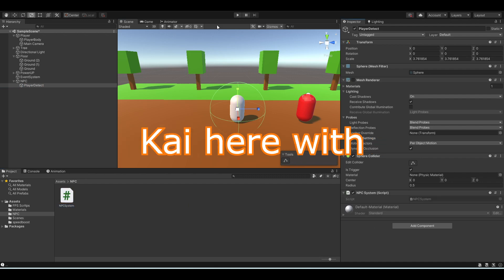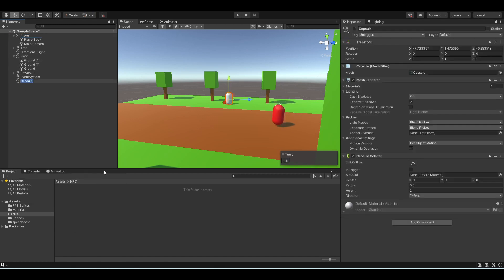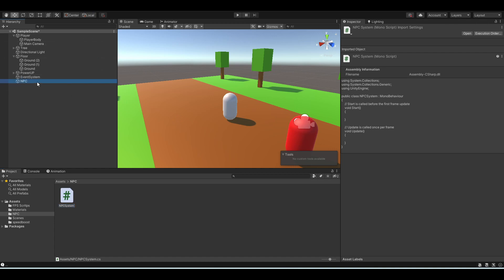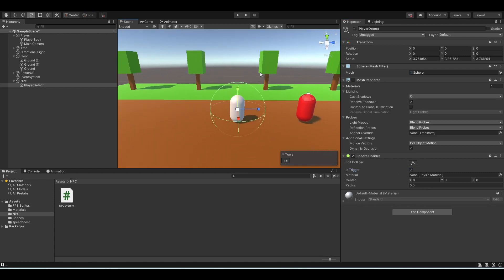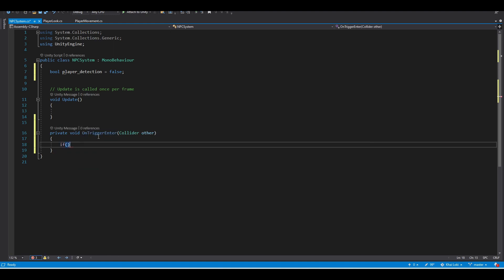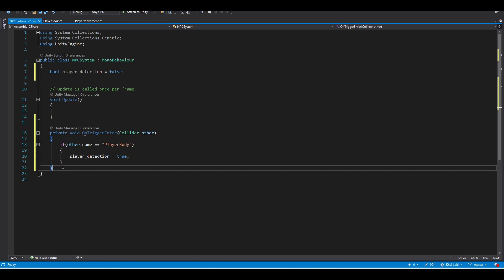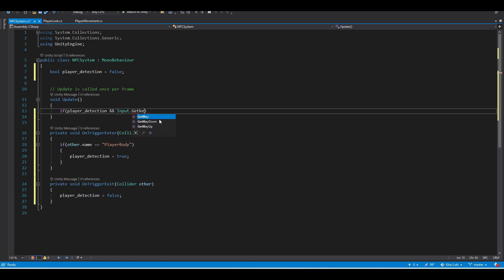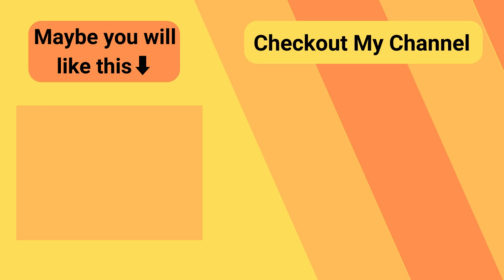Level Up Your Game: Creating NPC Dialogue System - Unity Tutorial #1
In this Unity tutorial for 2024, learn how to create more engaging and realistic NPC dialogue for your game. Follow along step by step as we dive into creating a comprehensive NPC dialogue system that will level up your game development skills. Whether you're a beginner or an experienced developer, this tutorial will provide valuable insights and techniques to enhance the storytelling aspect of your game. Watch now and start creating better NPC dialogue in Unity!

Icon by Md Tanvirul Haque
By Pixel perfect